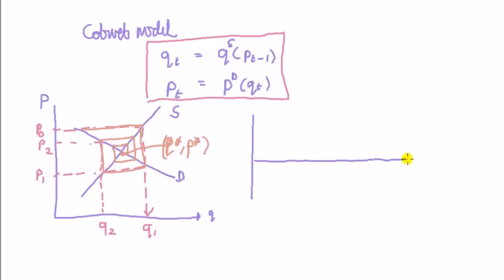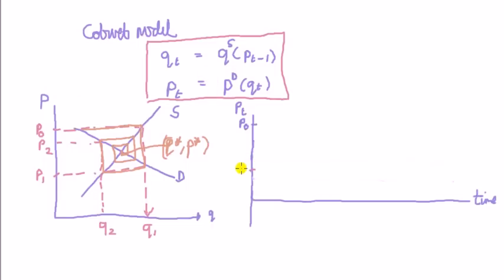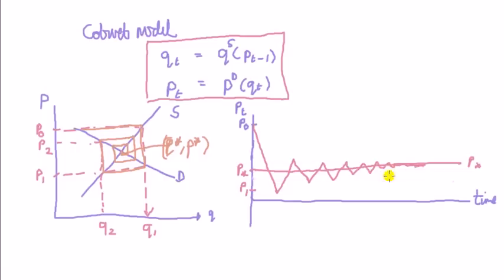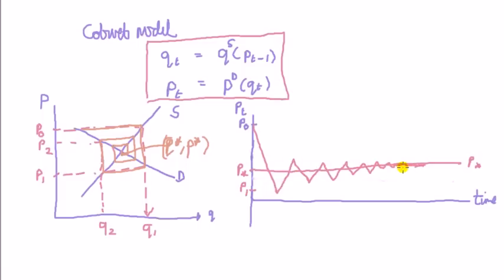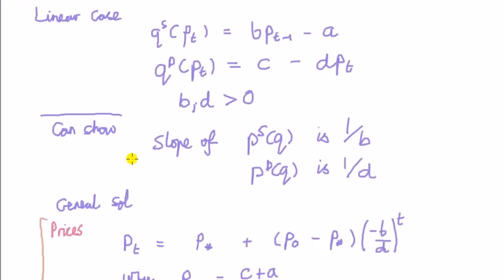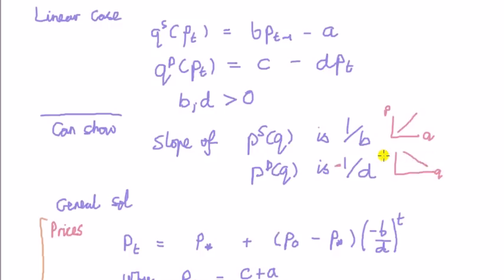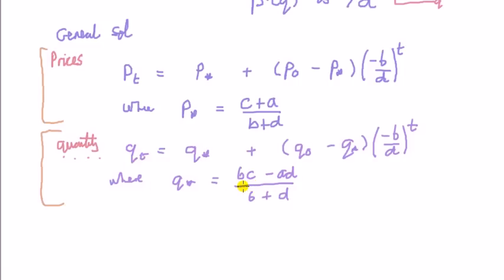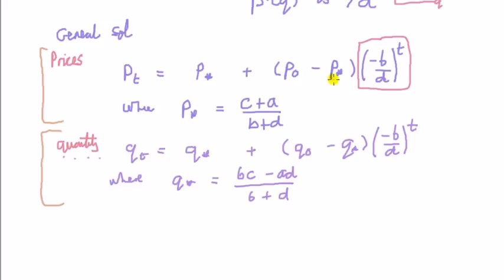Introduction to the cobweb model in economics- part 2 - the equations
Pictures used to introduce the cobweb model. Don't worry - I don't do any algebra (although that doesnt mean I don't write down any equations!). Supplement to stuff we did in class. If it's going to convince you to watch this video, let's say I cover more here than I did in class on this topic.

What is the cobweb model?
How does the cobweb model work?
Can you show me a graph of how prices and quantity reach equilibrium over time in a cobweb model?
Does the cobweb model always get me to the market equilibrium price and quantity?
What are the equations for a cobweb model?
What conditions ensure the market equilibrium is stable for the cobweb model with linear supply and demand sets?
What happens when the conditions for market to be stable doesn't hold for the cobweb model?